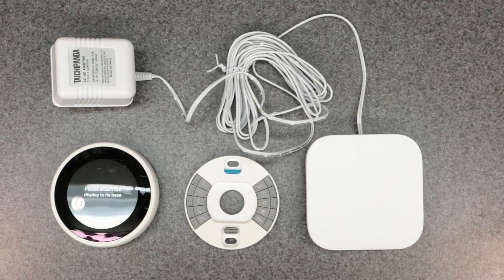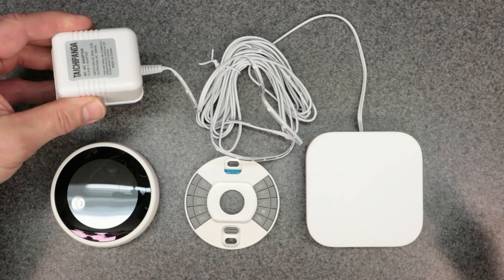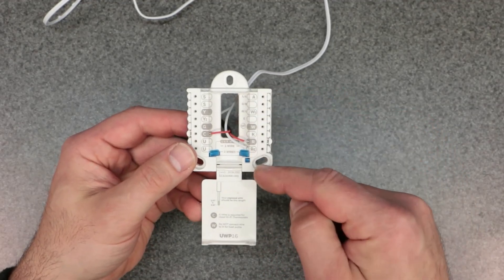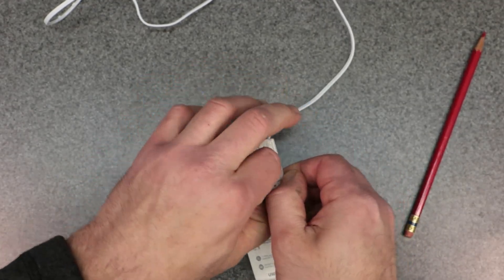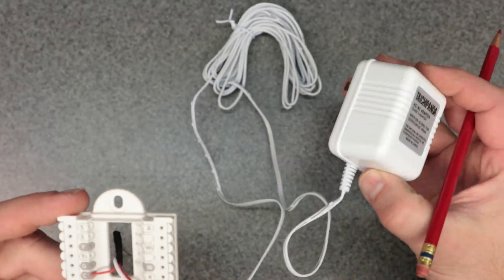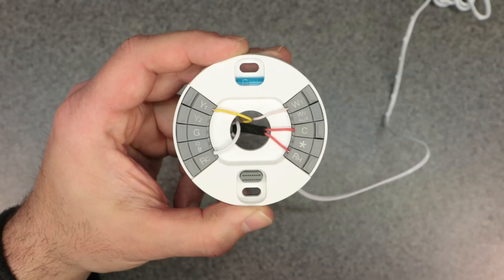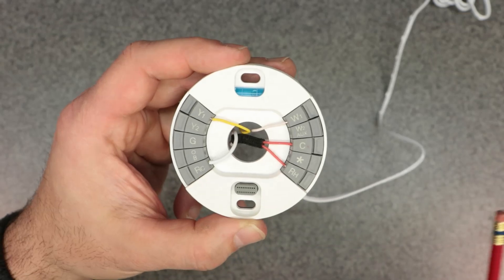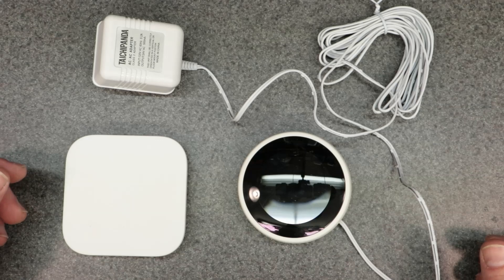Universal 24v Common C Wire AC Adapter - INSTALL Google NEST & Amazon Smart Thermostat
Installation of wiring up an external plugin style 24 volt AC C-wire adapter transformer for Amazon Smart Thermostat and Google Nest Learning Thermostat 3rd Generation, Compatible with Alexa , All Versions of Ring Doorbell , Ecobee , LUX Pro & Emerson SENSI

This thermostat
24v C-wire AC adapter